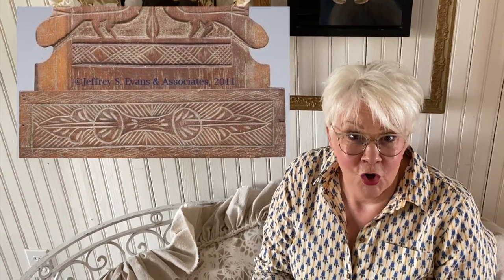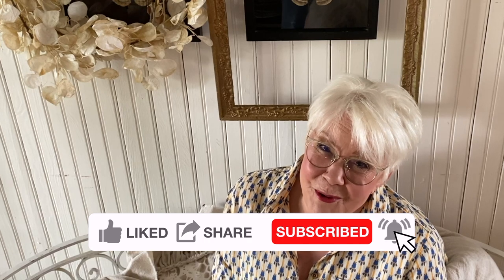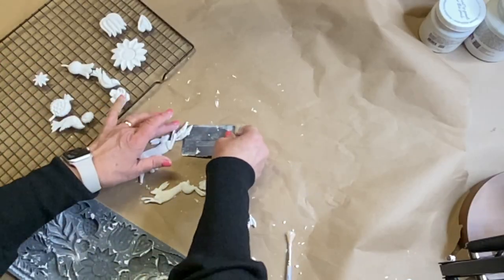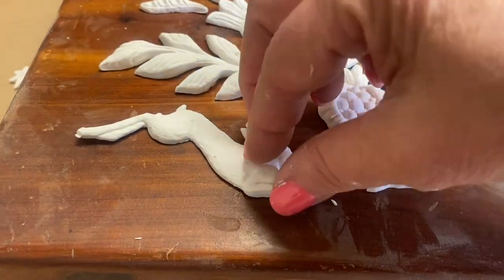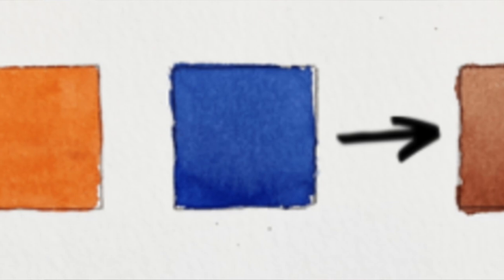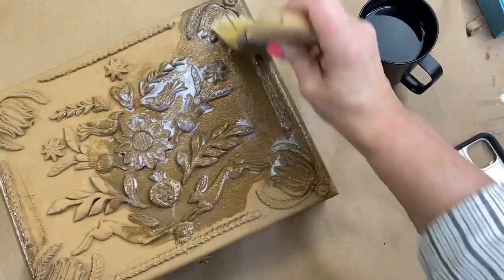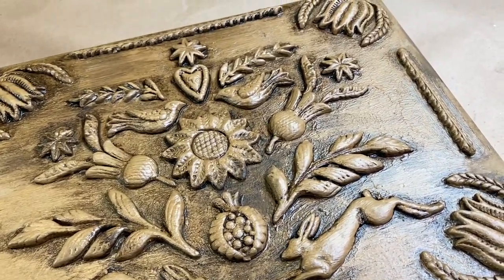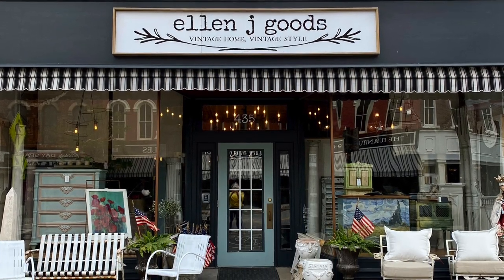Carved Wood Box with NEW IOD Primitive Mould SUMMER RELEASE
THIS VIDEO IS PART OF THE IRON ORCHID DESIGNS SUMMER COLLECTION 2023 RELEASE PARTY PLAYLIST FEATURING LOADS OF IDEAS USING ALL THE SUMMER RELEASE 2024 PRODUCTS. VIEW THE REST OF THE VIDEOS HERE:

SUPPLIES I USED:
IOD Primitive Mould:

Debi's DIY Paint: and Finishes:
Hey Sailor:

Live project tutorials and fun talk every Monday and Friday at 1;30PM EST.
We are on a quest to clean out our shop basement storage, one project at a time so that I can reclaim my upholstery area!  Follow along live every other Wednesday at 1:30PM EST.